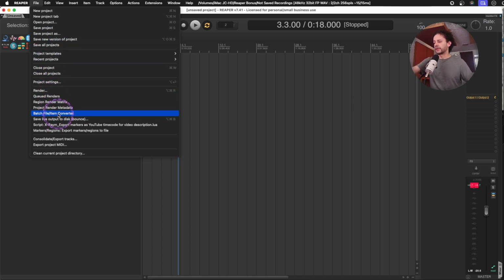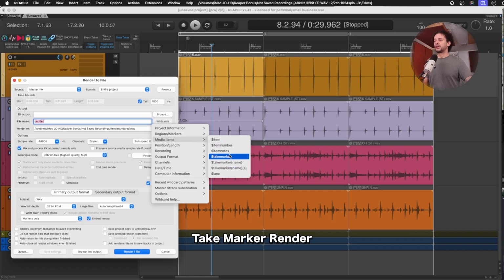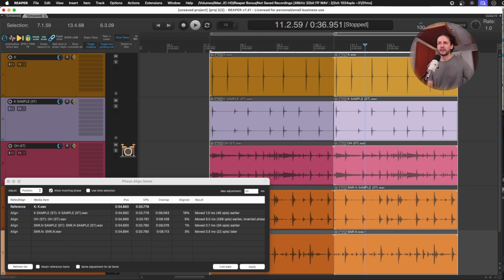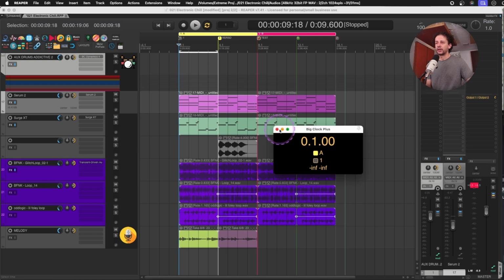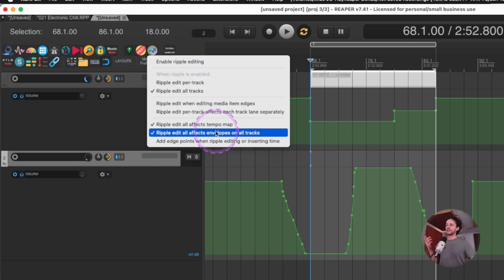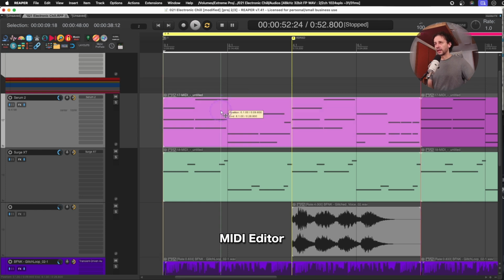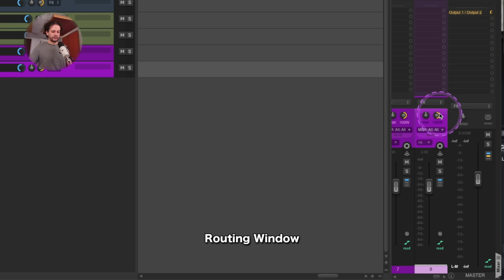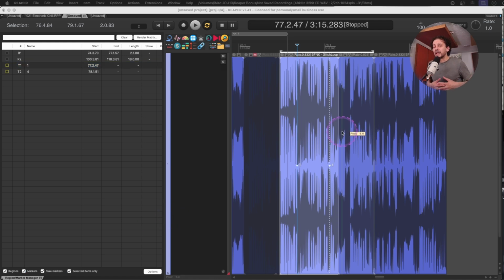Phase Align, Gain Reduction & Crossfade Editor | Reaper Updates 7.30–7.40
Your news update with some of the things I consider most important in past updates. A different way of navigating and discovering Reaper.

Actions in this video:

Item: Add/edit take marker at play position or edit cursor
View: Show crossfade editor window
Auto-save default CC lanes on window close
Item edit: Phase alignment...
View: Toggle display mouse position indicator vertical line in arrange view

❗️Updates

Batch Converter
 - [ ] Batch converter: add checkbox to disable all normalize/limit/fade/trim/pad settings
 - [ ] Batch converter: support both imploding and exploding channels (many input files to one multichannel output file, or one multichannel input file to many single-channel output files)
 - [ ] Batch converter: support exploding to stereo pairs
- Render
-  Wildcards: add $lane wildcard, supported by rendering, metadata, and batch converter [.]
 - [ ] Render: clicking render peaks display sets edit cursor in project
 - [ ] Render: right-click render peaks display to insert project marker or create project region
 - [ ] Render: support creating time selection in render peaks display, on mouseup the time selection is created in the project
-  Render: add option to shade areas that do not contribute to LUFS-I [.]
- Media Items
 - [ ] Normalize: add preference for normalize actions to apply to all takes within a media item
 - [ ] Normalize: support normalizing items separately, to loudest item, or as if they were one long item
-  Recording: restore behavior of adding takes when auto-punching selected items, not adding lanes, and new recording adds media items [.]
- Explorer
 - [ ] Paste: action to paste as new takes supports pasting files from explorer/finder/etc
- Peaks
 - [ ] Peaks: support displaying any two of spectrogram, spectral peaks and loudness graph at the same time
 - [ ] Peaks: improve appearance of loudness graph when zoomed in
 - [ ] Peaks: support opacity control for loudness graph
- Routing
 - [ ] Routing: add option to add sequential hardware outputs for selected tracks when right-clicking I/O button in TCP/MCP
- [ ] Timecode generator: double-click opens source properties dialog

00:00 - Intro
00:51 - Rendering
05:34 - Take Marker Render
06:37 - Phase Align
12:42 - Big Clock
16:16 - Crossfade Editor Window
19:30 - Envelopes
21:49 - Ripple
22:57 - Bypass FX While Recording
25:43 - MIDI Editor
29:32 - Toolbars
30:00 - Track Manager
30:39 - Routing Window
31:12 - Gain Reduction
33:12 - Screenshot Gain Reduction in Preferences
33:13 - Track Editing Group
34:37 - Project Display
34:58 - Regions